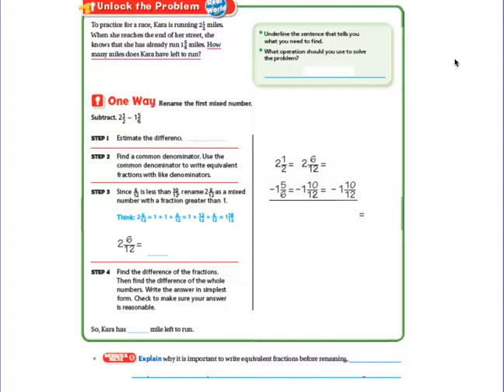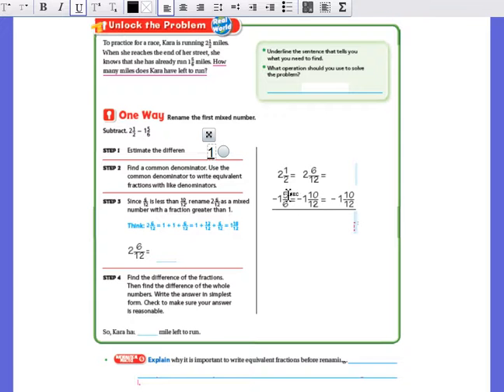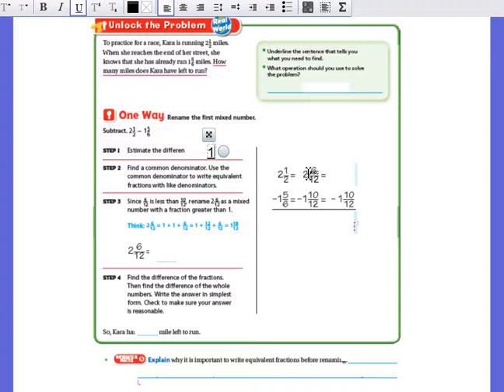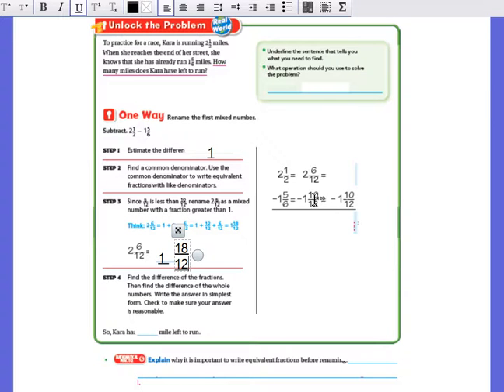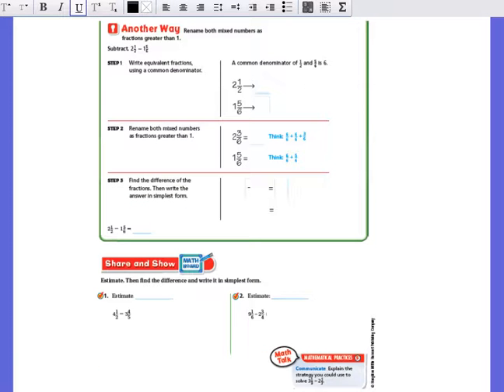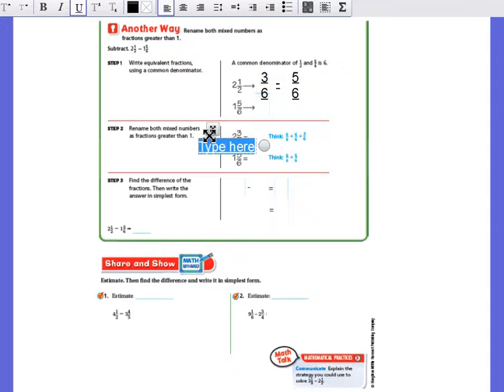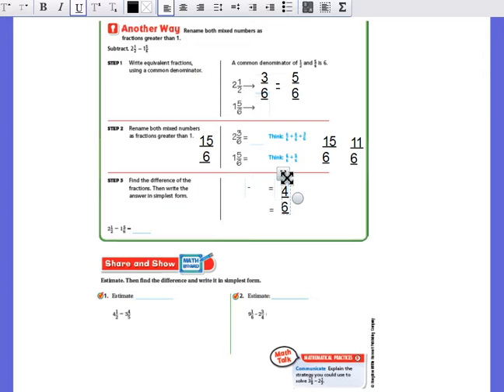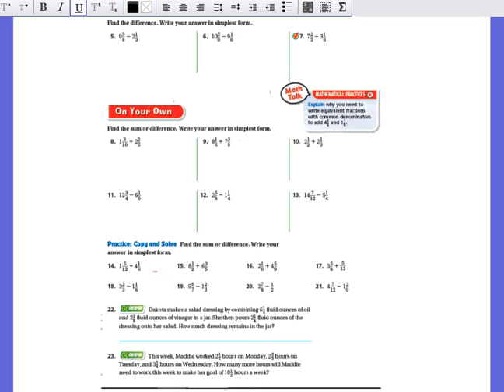Go Math Lesson 6 7